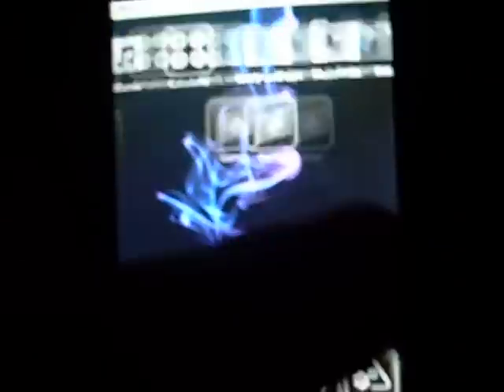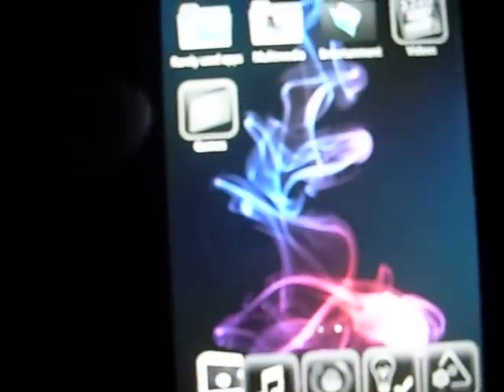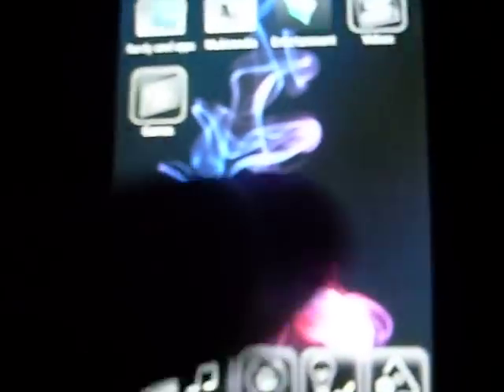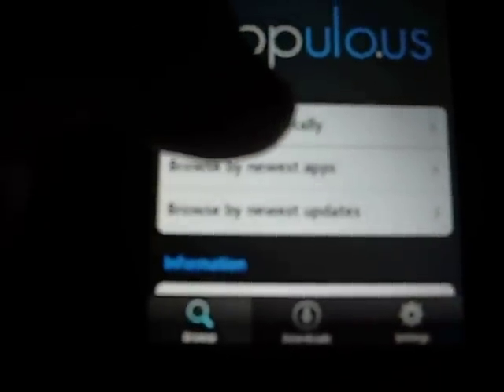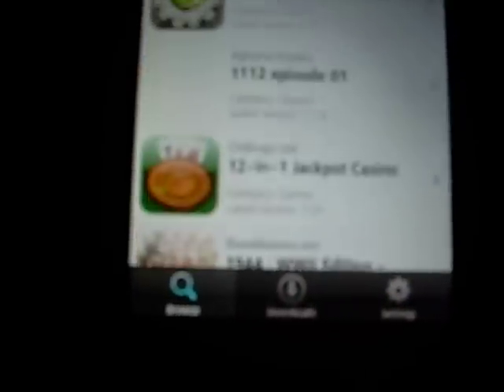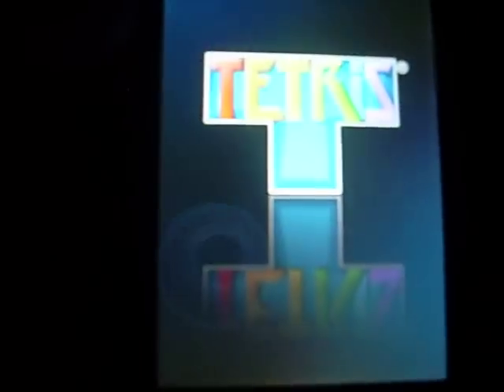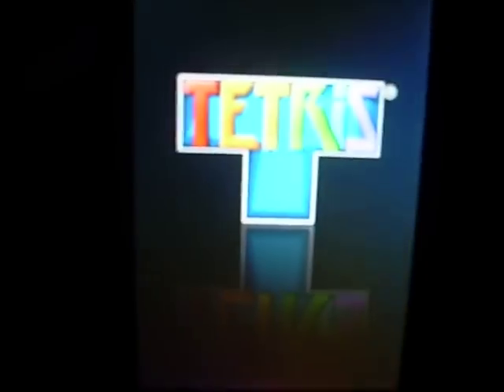How to use and install installous on a jailbroken ipod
the title pretty much explains it all, but when you go into sorces and click add you need to type